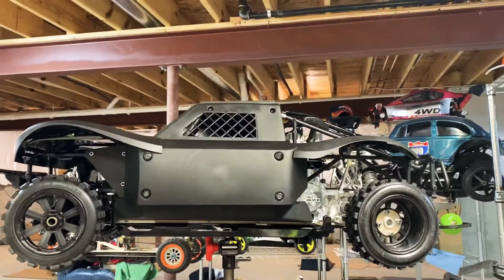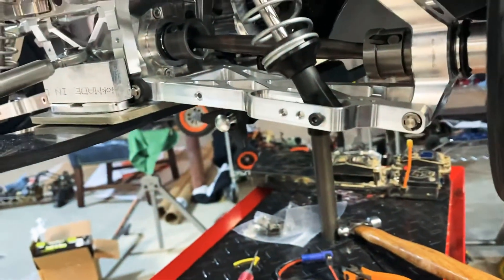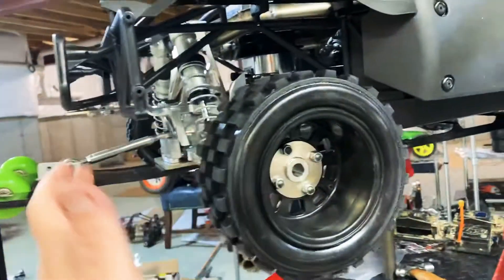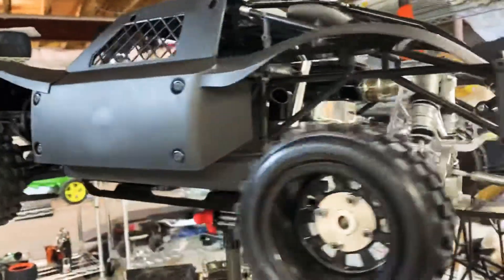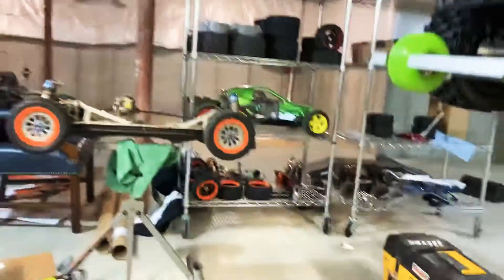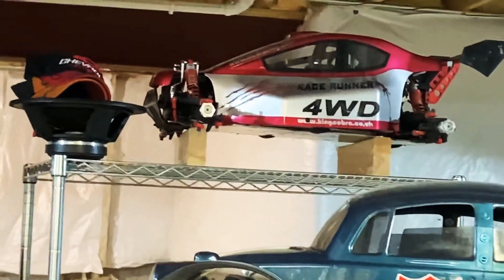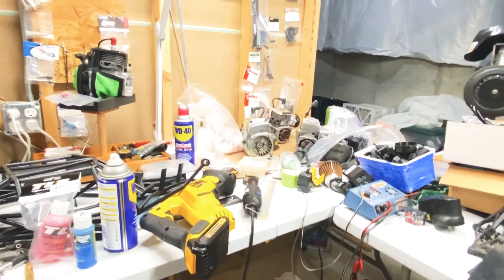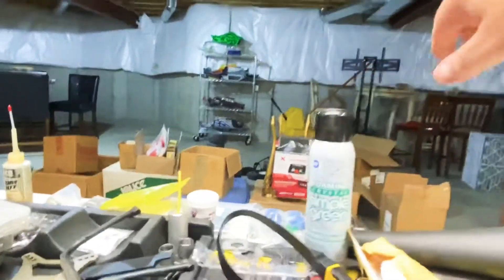Losi Hybrid Update #12 RCMAX 55 Supreme!!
IRC RCMAX FLM BRP FUTABA DYNAMITE ROVAN HITEC LOSI BAJA BACKBONE BONEHEAD MADMAX BEBOP HYBRID BUILD FROM SCRATCH 💪🏻💪🏻👊🏼👊🏼👍🏼🔥⛽️🔧💯🥃🍺🥃